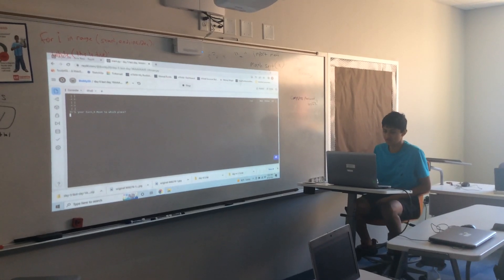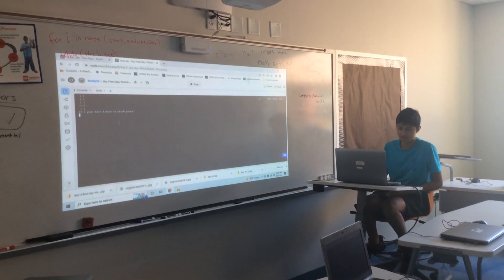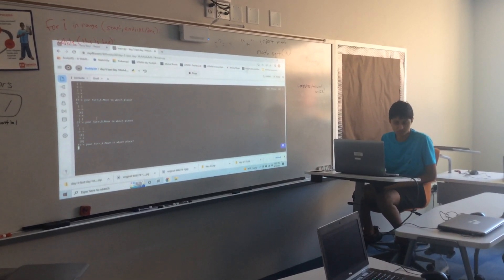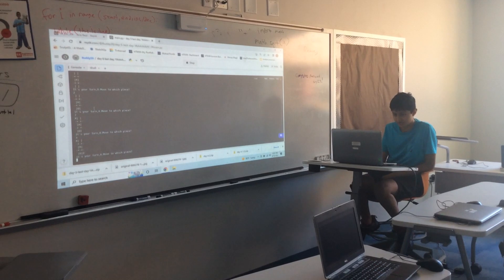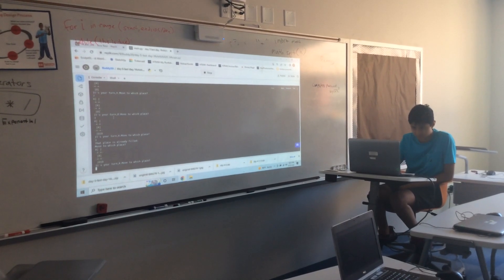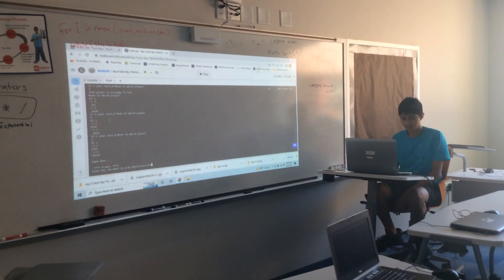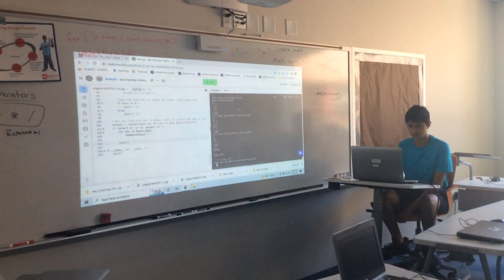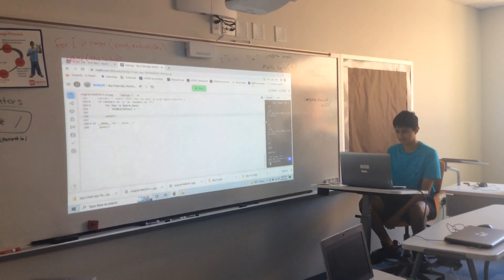Programming with Python: Tic Tac Toe Game